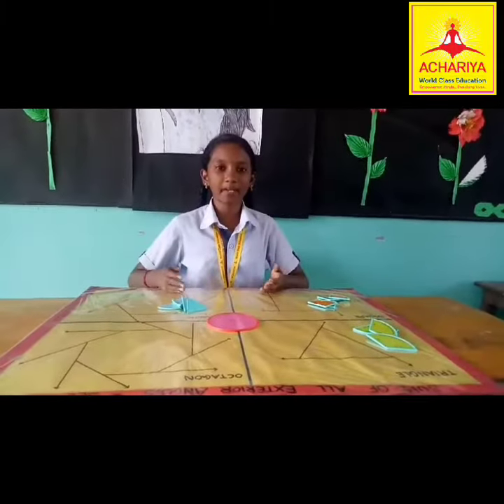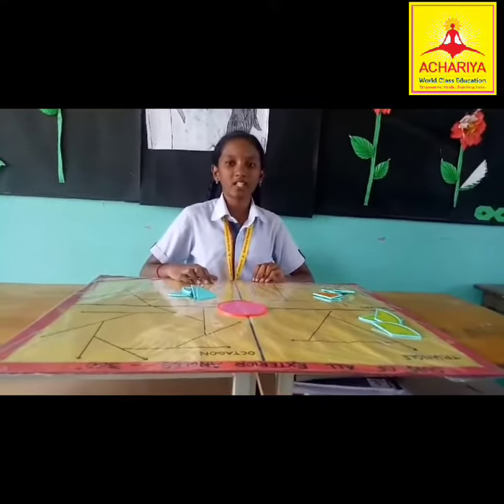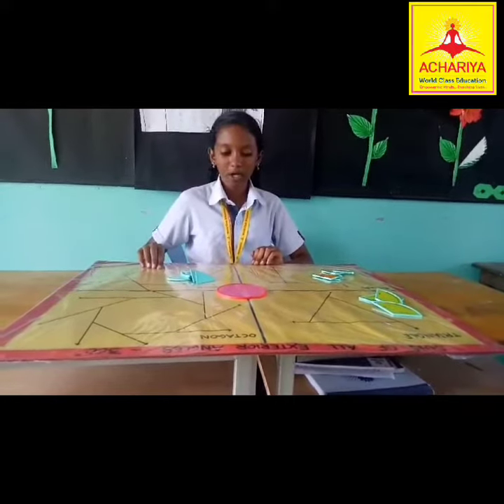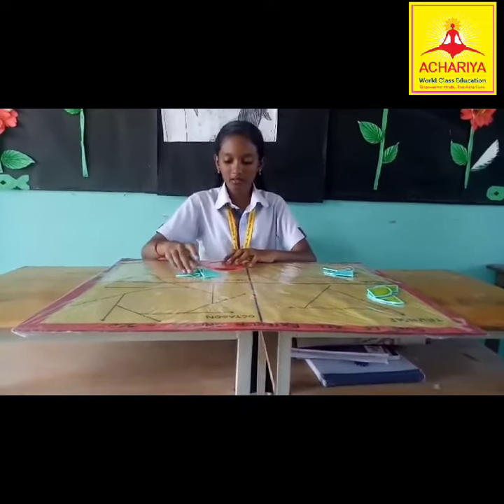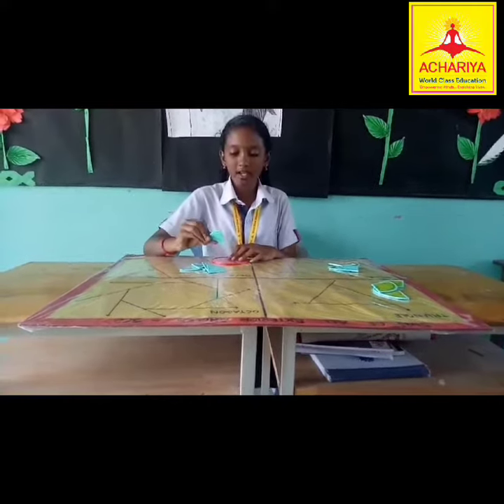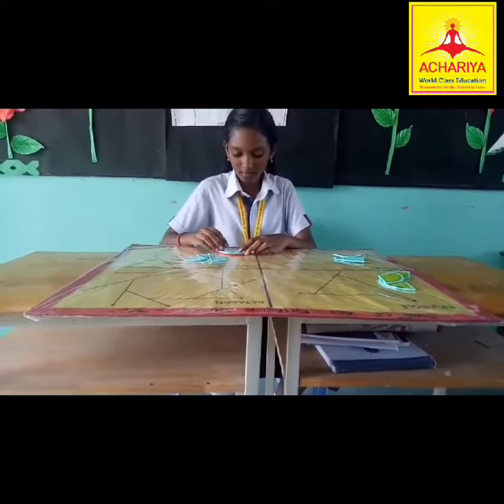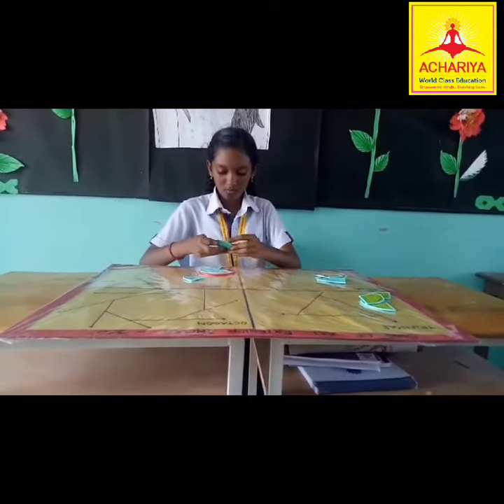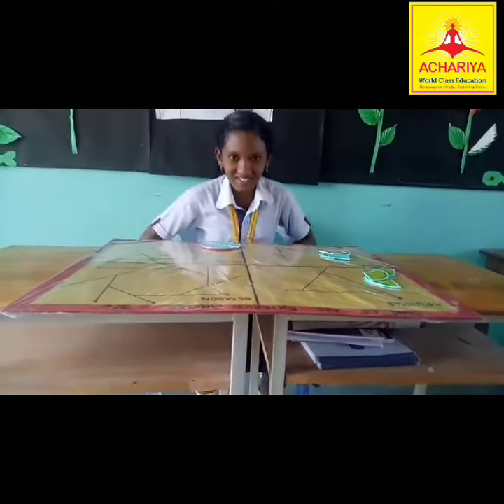RANI MONISHA SAKTHI|GRADE 8C | MATH LAB ACTIVITY| ACHARIYA VILLIANUR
GRADE 8C | MATH LAB ACTIVITY| ACHARIYA VILLIANUR